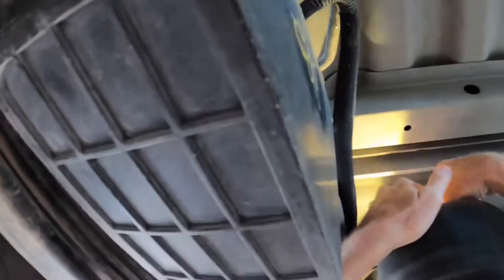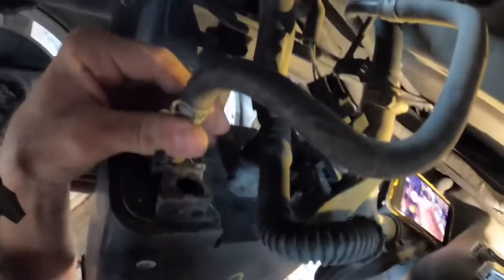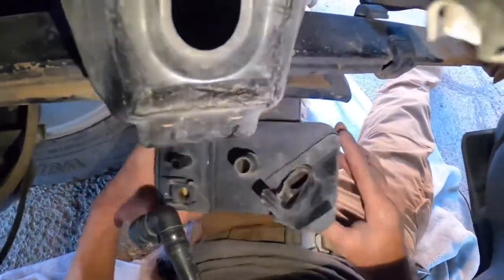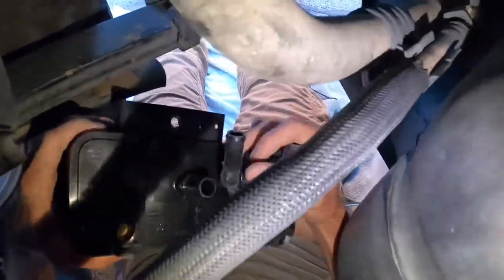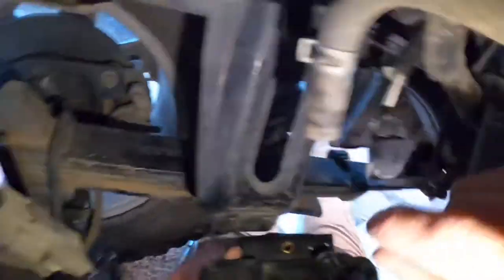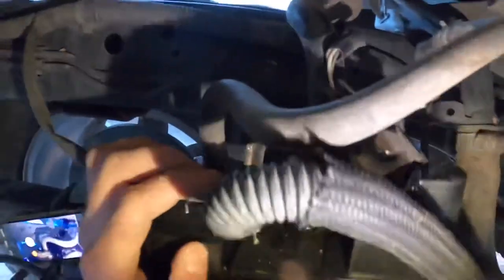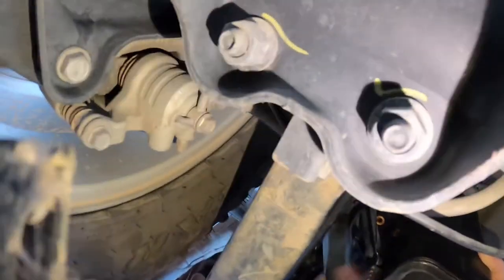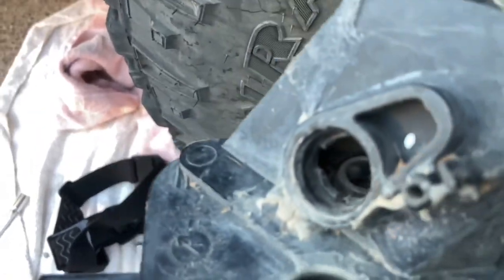Nissan Frontier P0448 Check Engine Light FIX EASILY// 2005-2022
Nissan Frontier P0448 Check Engine Light Easy Fix. This also works for the “Loose Gas Cap” dashboard message. I replaced 3 gas caps before I figured this out. This video will save you hundreds of dollars if not thousands by avoiding the dealer.

Codes I had on the obd2 scanner included:
PO448 short
PO442 small leak and large leak in evaporative system.

Tools needed:

*New evap canister
*12mm long socket extension wrench
*Needle Nose Pliers
*Flashlight for ease of labor

After install you will need to unplug battery and reconnect to clear the error code and light. After that you will be good to go. I spent a few months trying to figure out the problem. I saved money so I’m passing the savings on to you.

Smash Like button if you liked !!